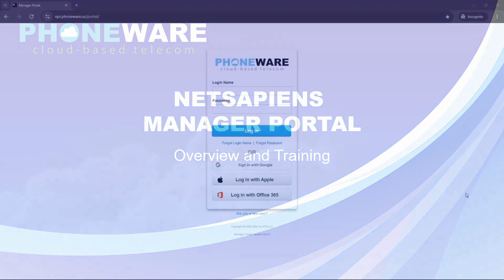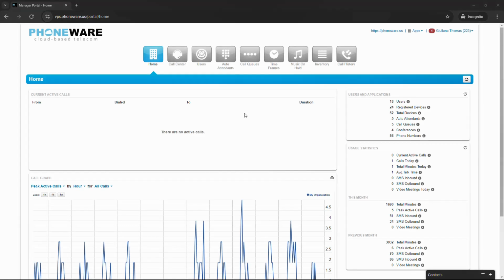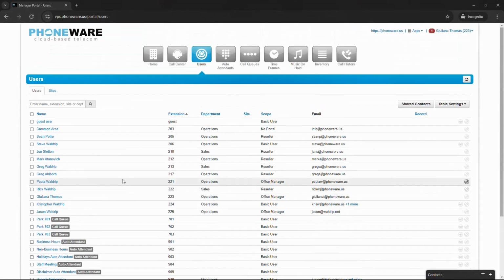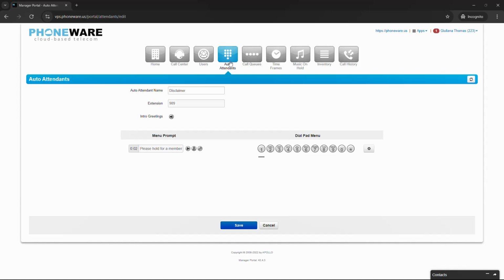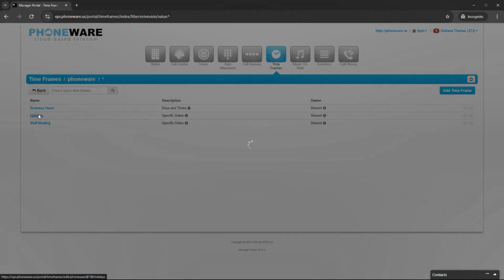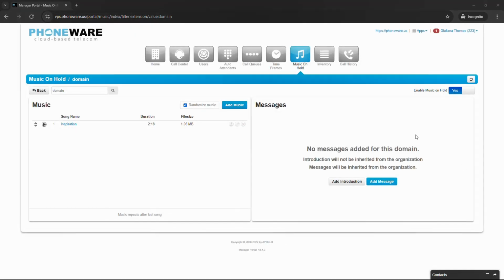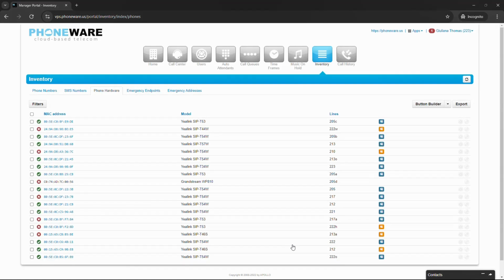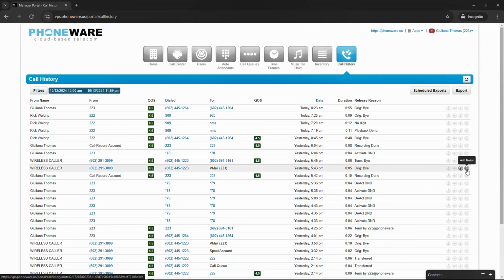Phoneware Netsapiens Manager Portal Training